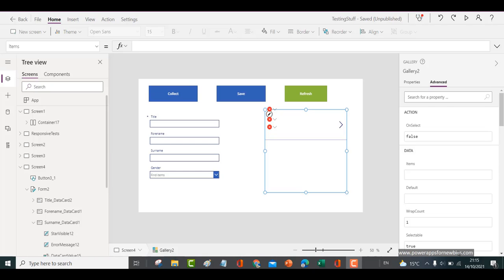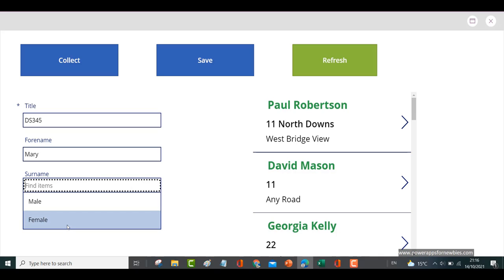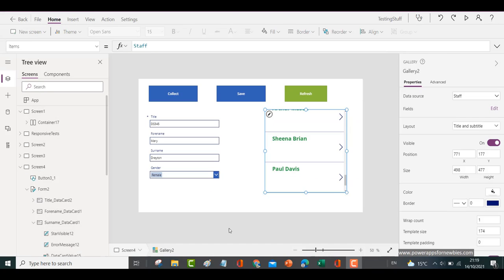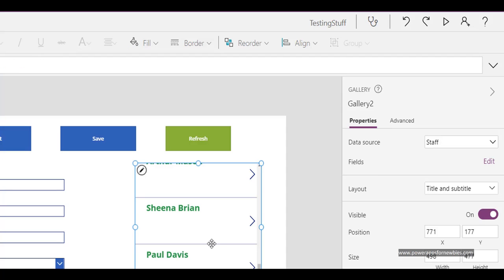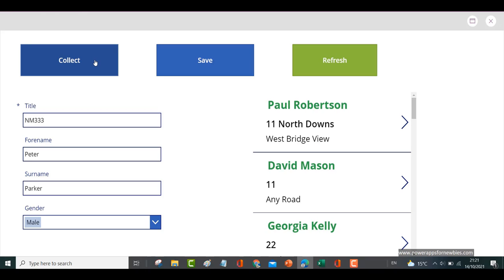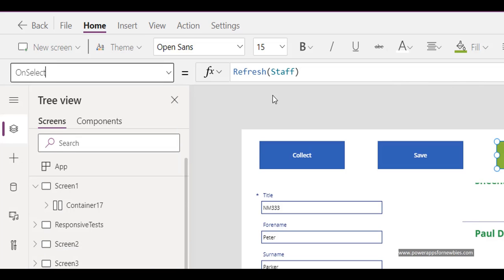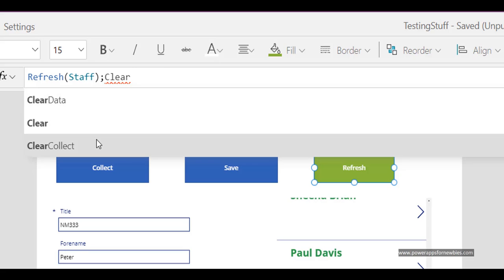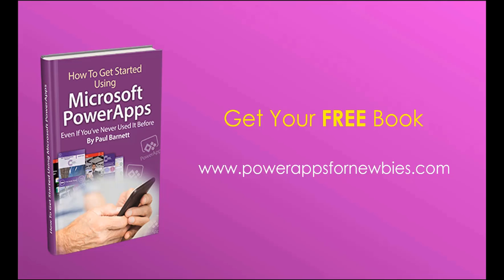PowerApps Gallery Refresh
PowerApps Gallery Refresh is needed in order to show updated records. This works fine with a general save - the record will show, but when using a collection the Powerapps Gallery Refresh statement is needed.